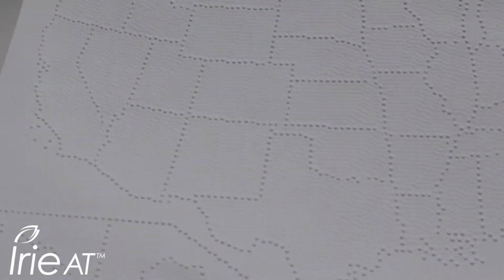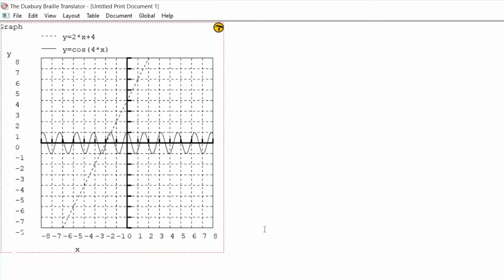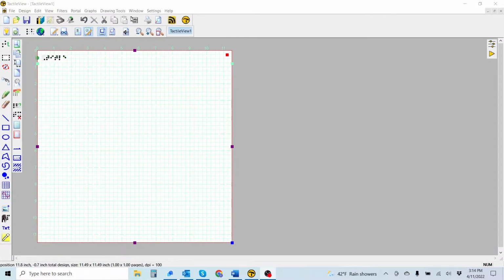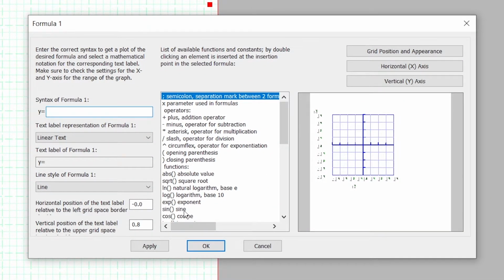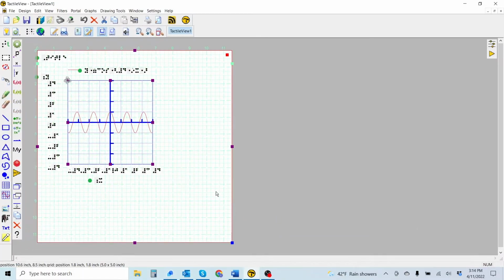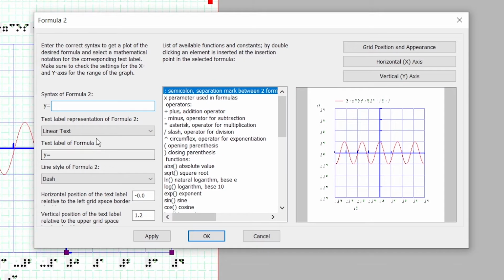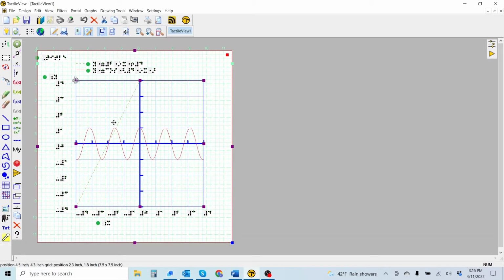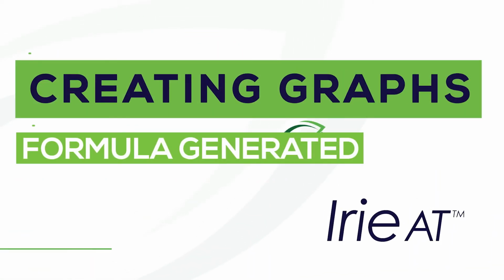Braille Graphs: Formula-Generated - Tactile Graphics Tips & Tricks 2022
Do you need to make formula-generated graphs for blind students? Watch this video to learn some tips and tricks. See how easy it is to make tactile graphs automatically, simply by entering the equation into the TactileView software.

Irie-AT’s Tactile Graphics Tips & Tricks for 2022 includes video tutorials, focusing on the most difficult tasks for a STEM braille transcriber.

Mailing Address:
7555 NW Oak Creek Dr